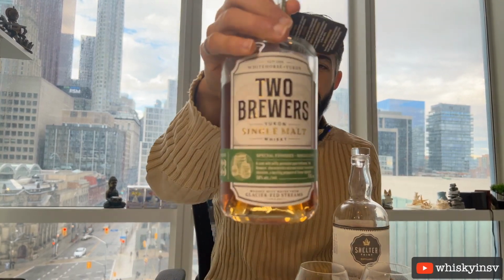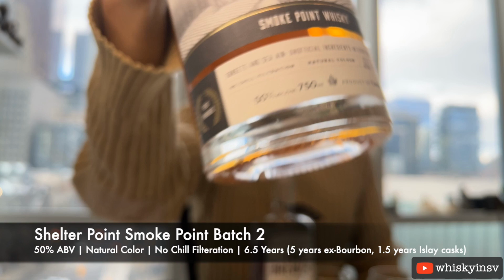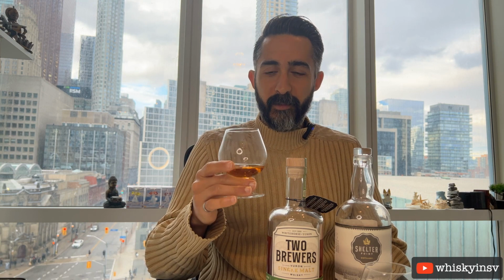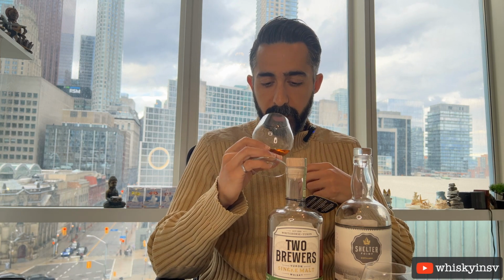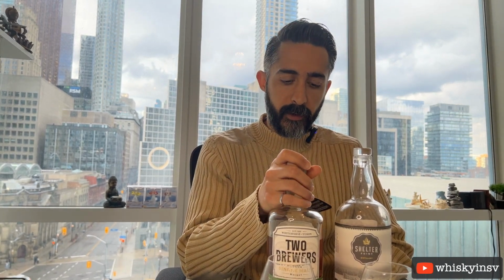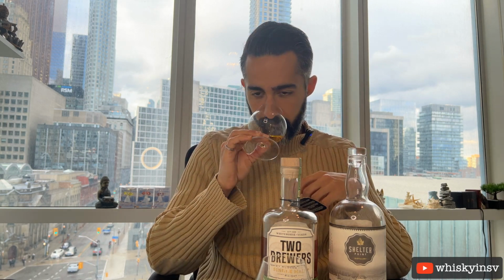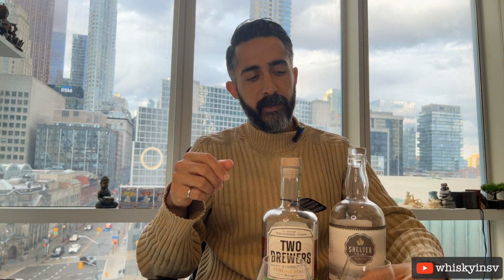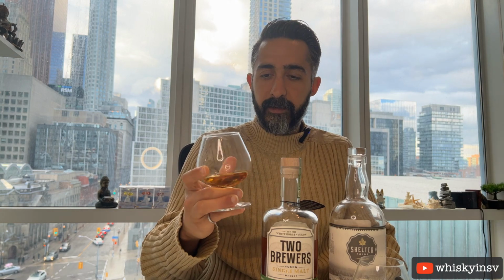WhiskyInSV 010: Two Brewers Yukon 33 and Shelter Point Smoke Point Batch 2 Canadian Single Malts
In the 10th episode of Whisky in SV which was filmed from the iconic L-Tower in downtown Toronto in Canada, while I was visiting family, I do a quick review of two craft Canadian single malt whiskies:

1. Two Brewers Yukon Single Cask #33 bottled at 58% ABV: It is a non-age-stated single malt whisky with a brilliant nose which reminds me of a high quality fruity bourbon and a palate which manages to mostly tame the metallic notes that I get on a lot of North American single malt whiskies. Despite the lack of transparency on almost all fronts, I really enjoyed this one.

2. The Shelter Point Smoke Point Batch 2 bottled at  50% ABV: I really wanted to like this one because it has all the right specs: a decent proof, transparency on age and type of maturation (5 years in ex-Bourbon, and 1.5 years in ex-Islay cask), and it is stated on the bottle that it is not chill-filtered nor has had any coloring added. However, unfortunately there is a strong metallic note that stops me from enjoying this whisky.

Overall, I think if you like American single malts like Westward and Balcones, then you should probably give both of these a chance. However, if like me, you are sensitive to those metallic notes in most American single malts, I would steer clear of the Shelter Point Smoke Point.